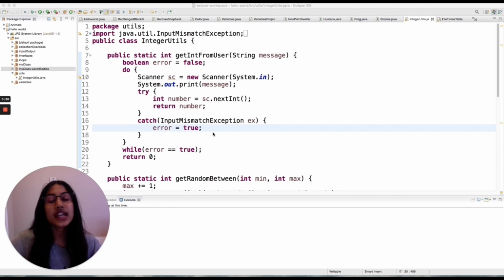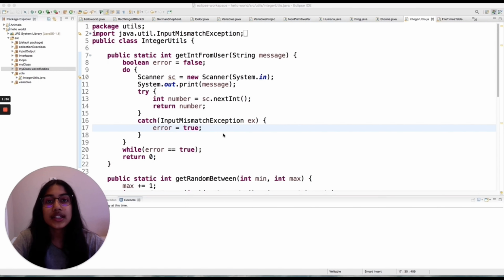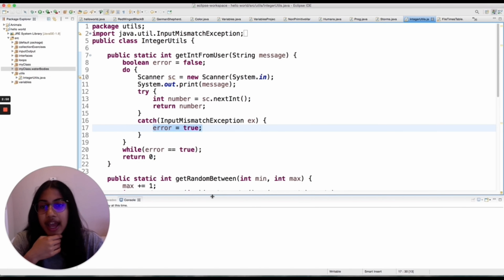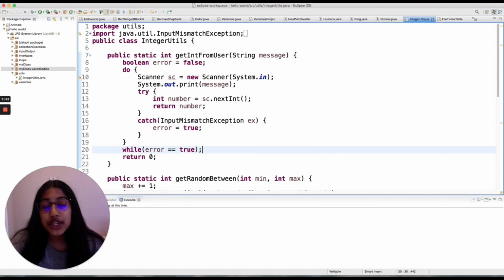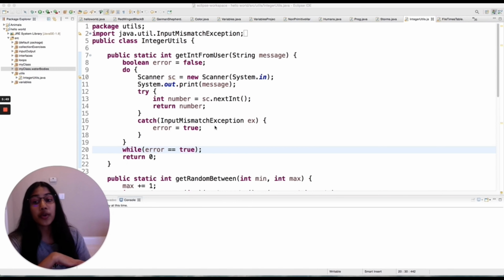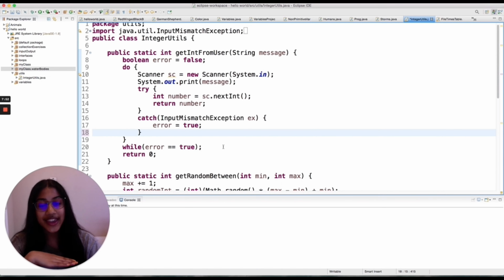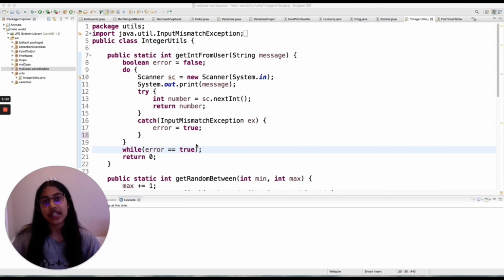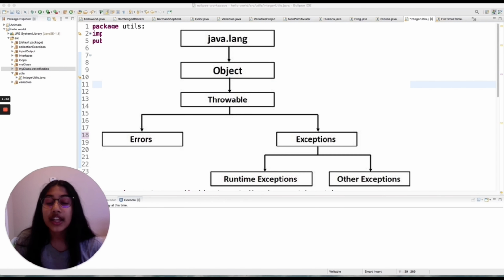Exceptions and Throwing Them | Java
Hello! This video explains what exceptions are in java and also how throwing them works, why you would throw them, and when to throw them. I also explain a little bit about how you can create your own exception class and the hierarchy/types of exceptions that exist.